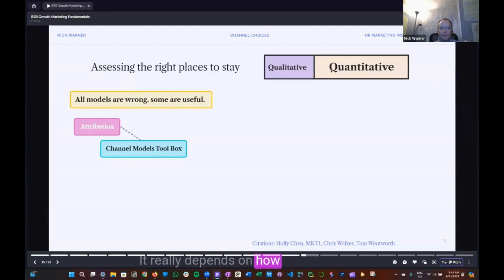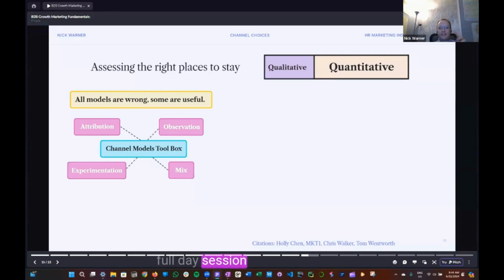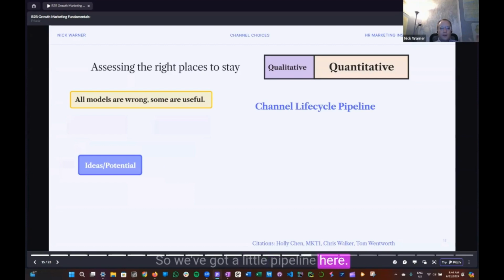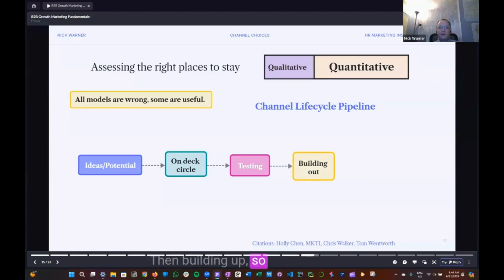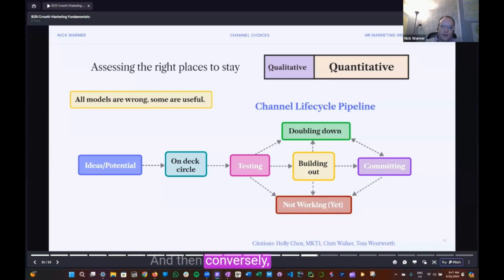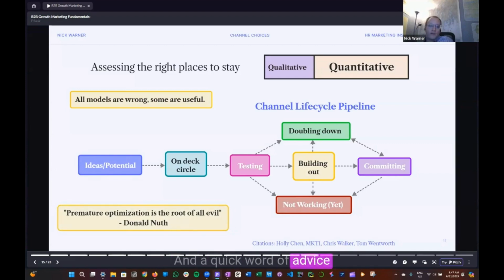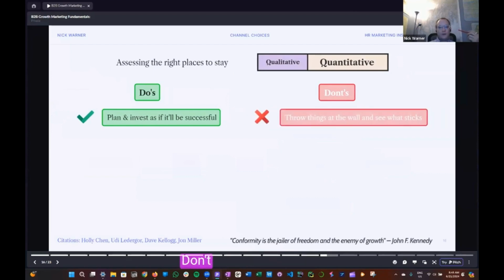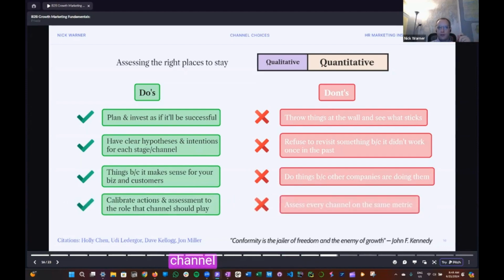Channel Modelling Explained: Usefulness Over Precision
Dive deep into the world of channel modelling and provide a practical framework for building and optimizing your marketing channels.

Learn why usefulness should be prioritized over precision, and discover the tools and techniques that will help you create effective channel strategies.

🔍 Learn how to:
- Develop a channel modeling framework that works for your business.
- Use multiple tools and techniques for effective channel management.
- Balance qualitative and quantitative insights in your marketing strategy.
- First principles for channel testing and optimization.

Upwards and onwards!

Cheers :)
- Nick